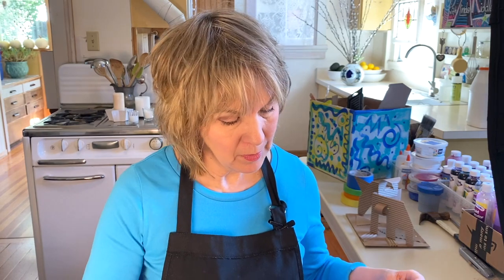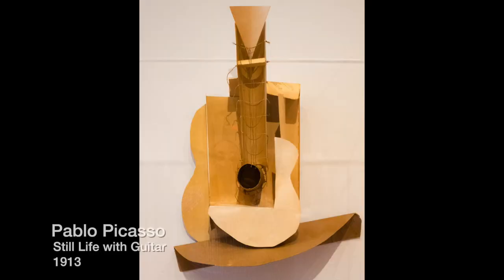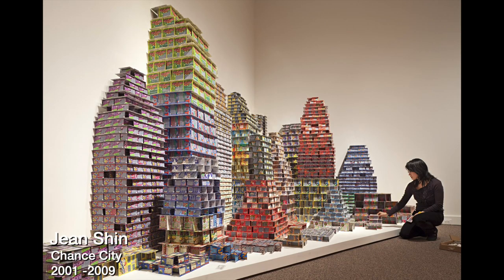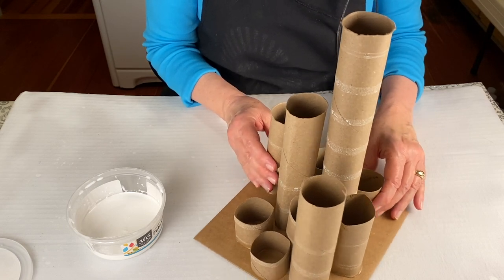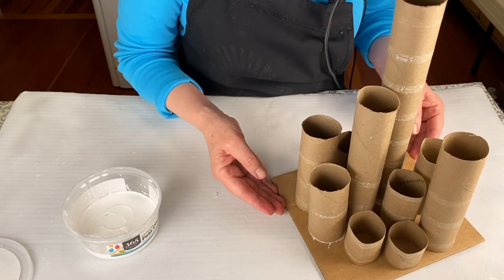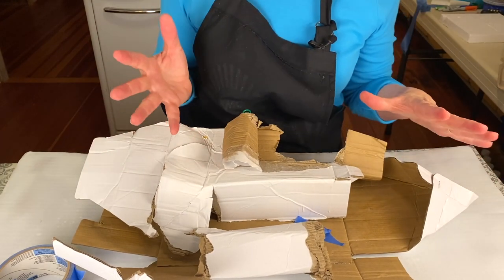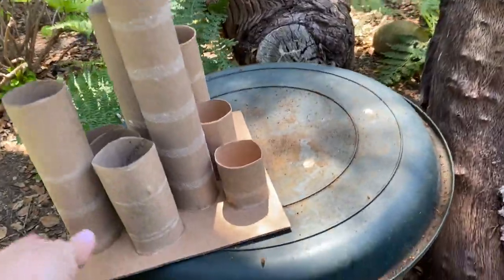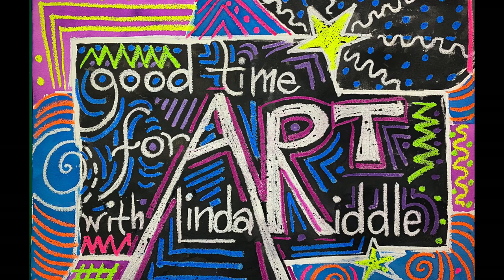Sculpture with Recycled Objects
Recycled objects make fantastic free-standing sculptures. We’ll see how other artists have transformed cast-offs into sculpture, and learn how to do it ourselves.